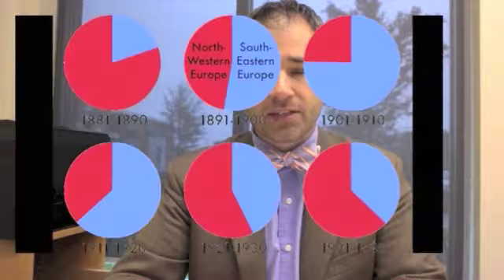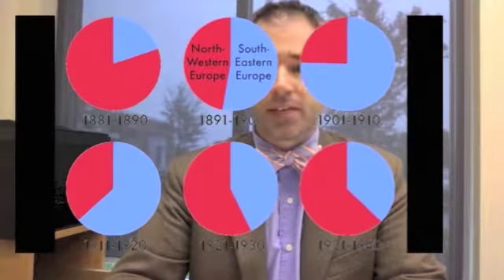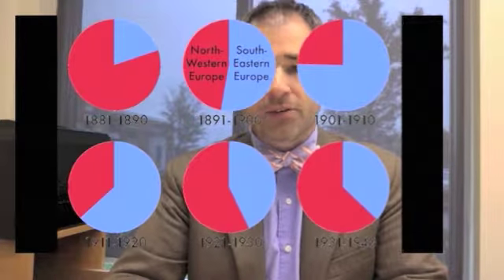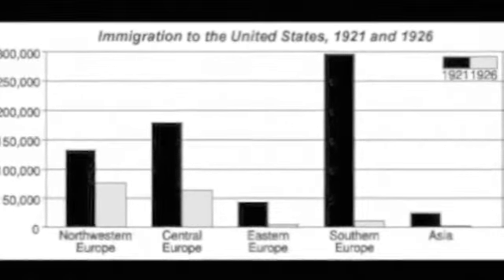HU17 6 1 pt2 D